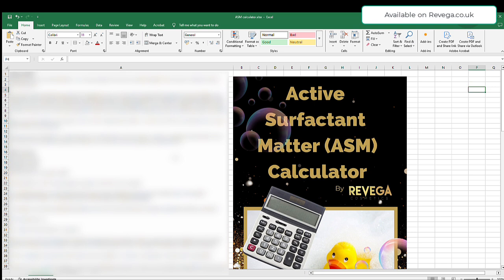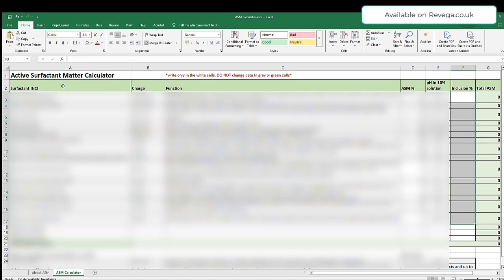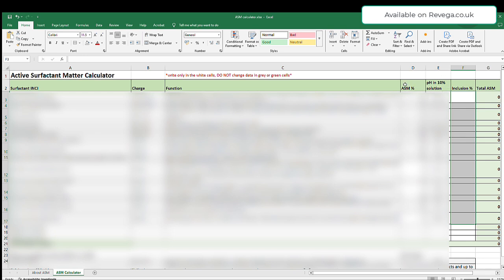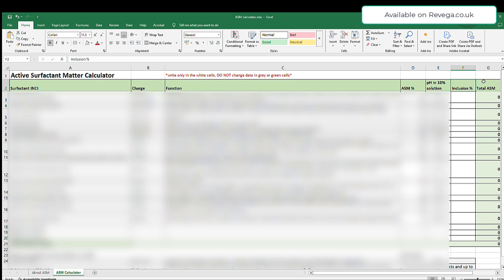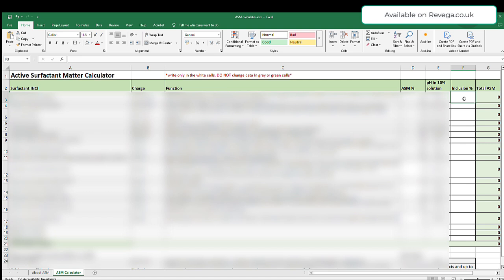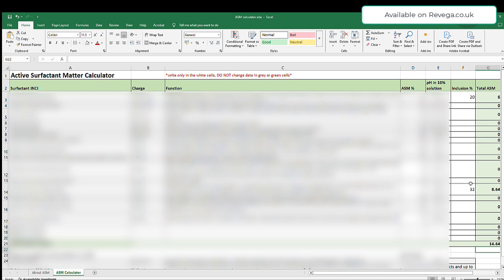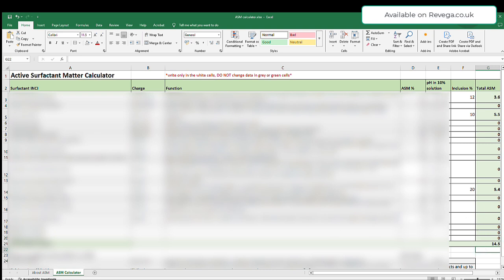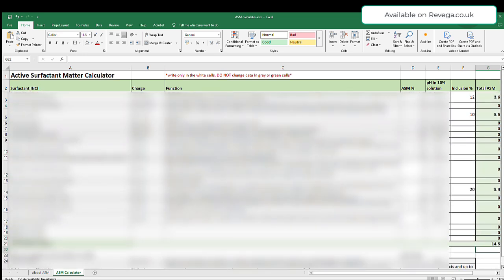Calculating Active Surfactant Matter just got easier!